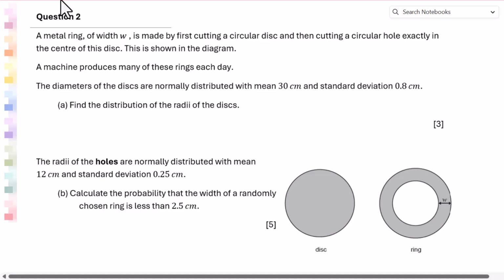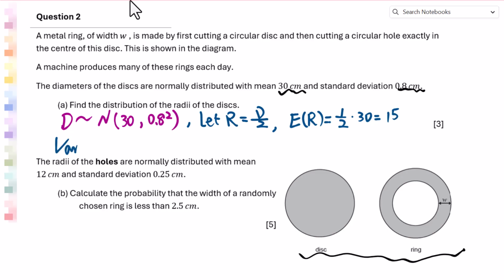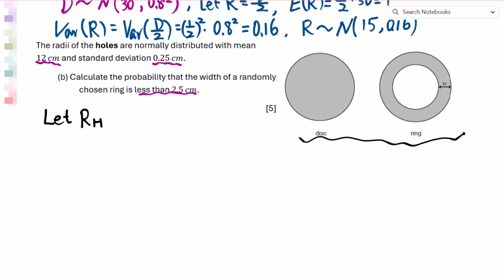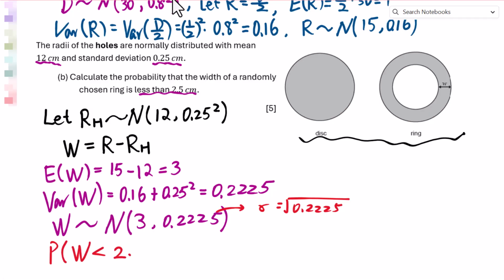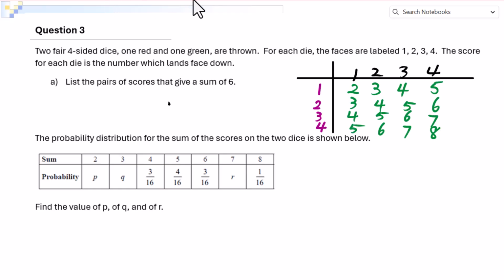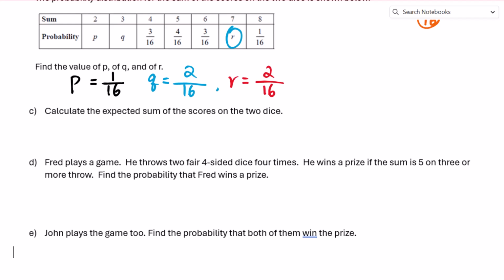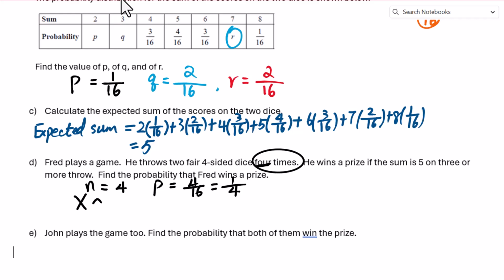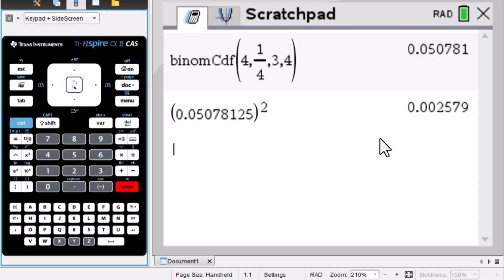Topic 4 Review for Binomial, Normal & Poisson Distributions (2)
Review for Distributions